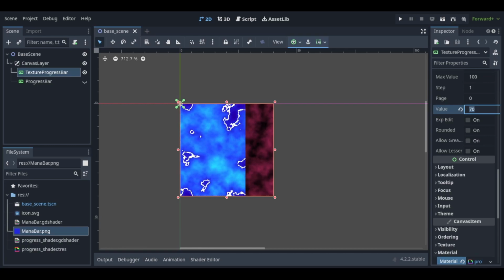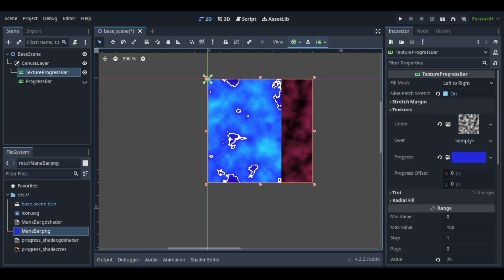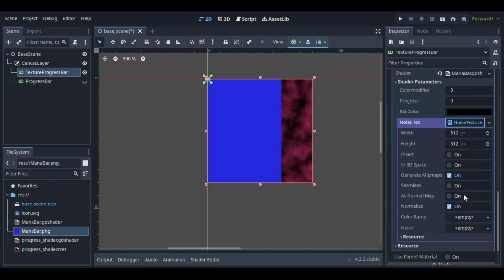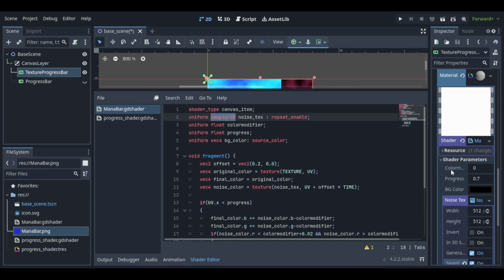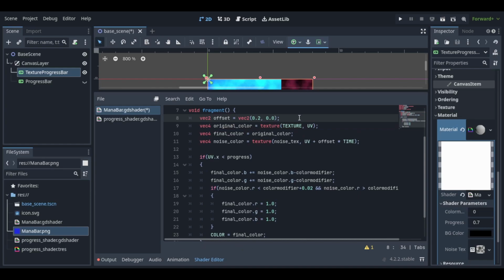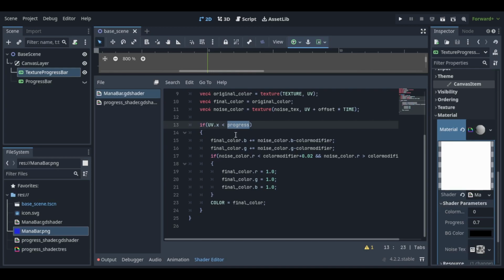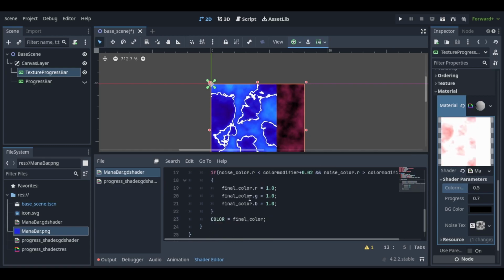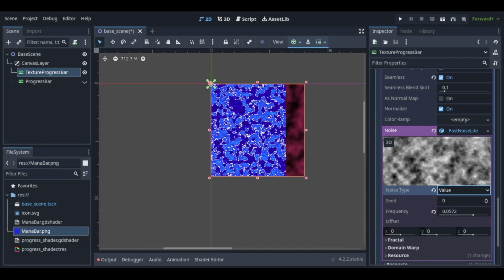Godot Inspirational: UI Shaders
Exploring the idea of using Shaders to add some flair to your UI in Godot